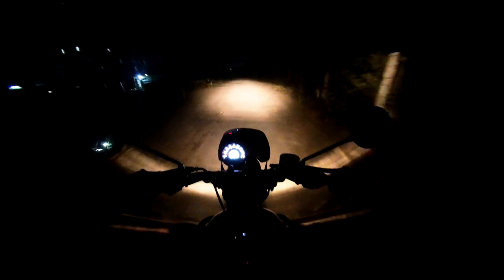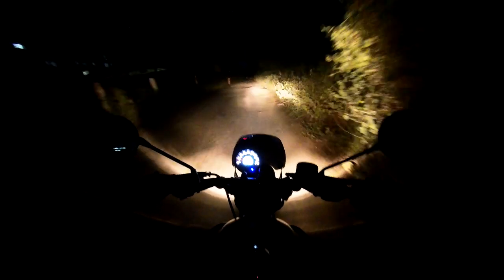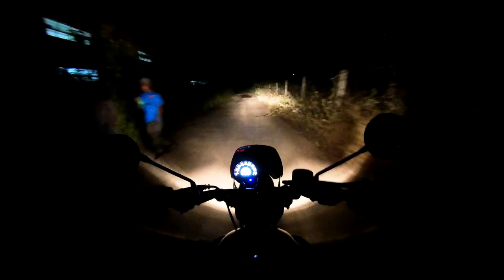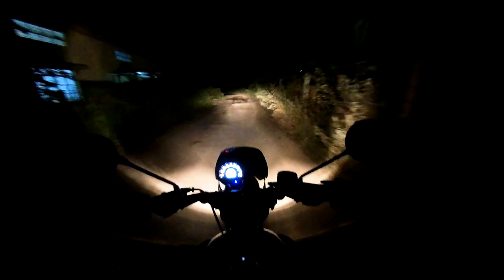HUNTER 350 HEADLIGHT IS BAD OR GOOD || TAMIL COIMBATORE